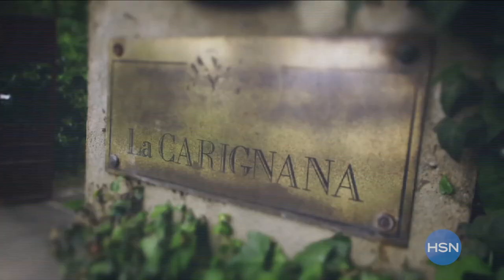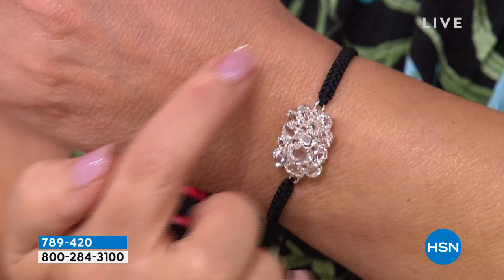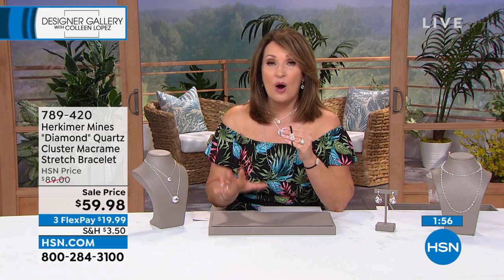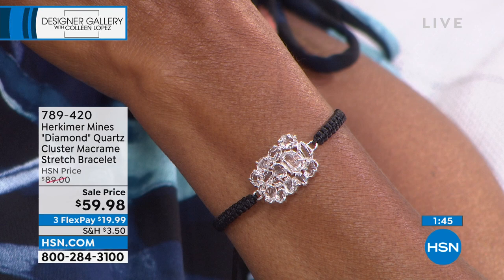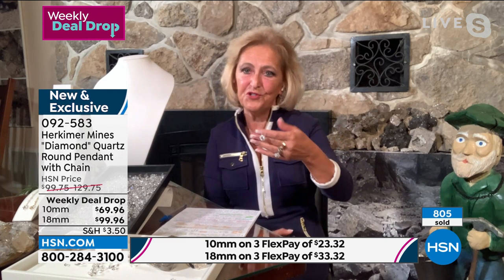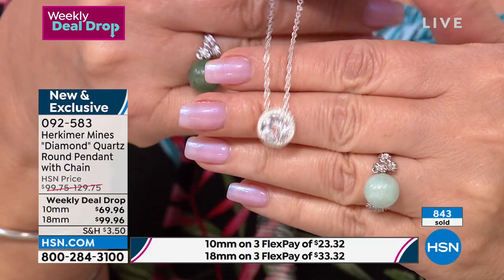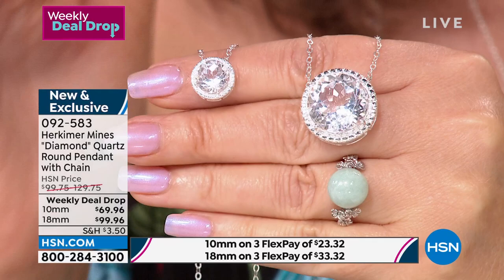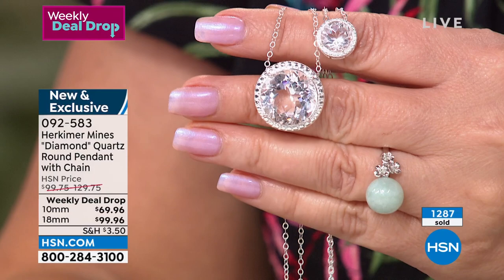HSN | Designer Gallery with Colleen Lopez Jewelry 06.07.2022 - 06 PM